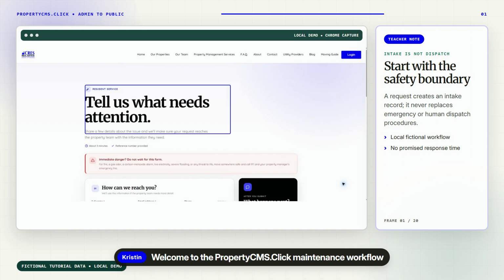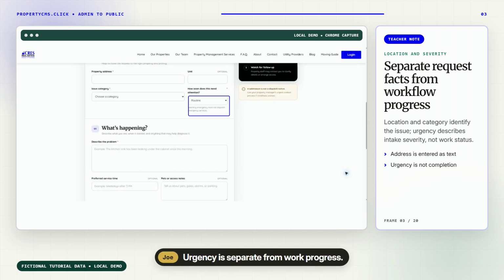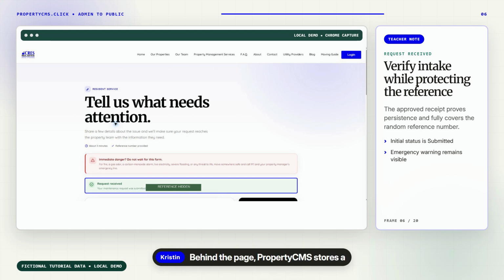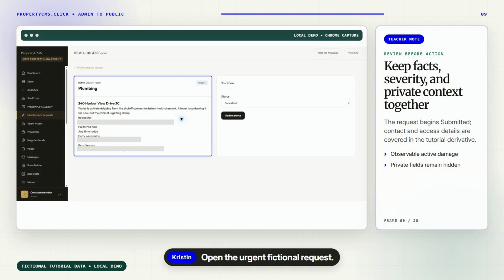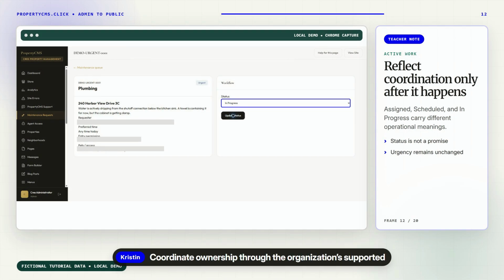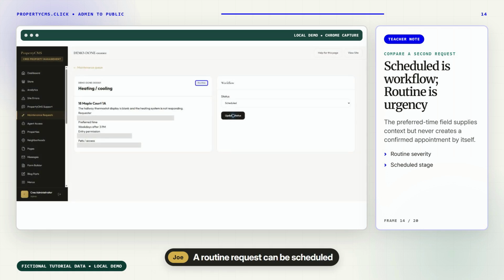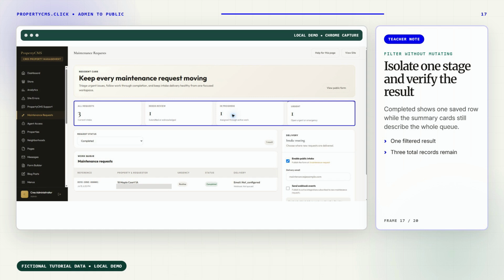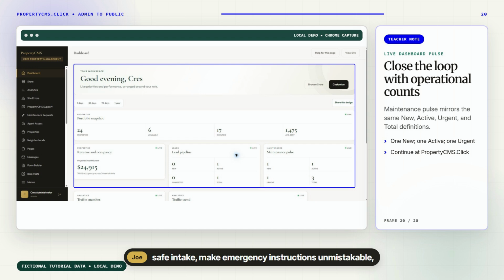How to Manage Maintenance Requests in PropertyCMS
Configure the PropertyCMS maintenance intake, guide residents through a safe request, separate urgency from workflow status, review routing health, and follow fictional work from Submitted through Completed.

This tutorial uses fictional records in a disposable local PropertyCMS environment. A maintenance submission is not emergency dispatch, technician assignment, a confirmed appointment, or proof that work has begun. For immediate danger, residents should move somewhere safe and follow the visible emergency instructions.

00:00 Start with the safety boundary
00:40 The form does not call anyone
01:22 Separate request facts from workflow progress
02:06 Describe the problem and coordination constraints
02:47 Permission and submission are separate decisions
03:28 Verify intake while protecting the reference
04:05 Read the four operational groups correctly
04:47 Urgency order and delivery state are different signals
05:27 Keep facts, severity, and private context together
06:10 Selection is not persistence
06:47 Use a sequence as a mental model, not a guarantee
07:24 Reflect coordination only after it happens
08:07 Confirm the status, then check readiness details
08:51 Scheduled is workflow; Routine is urgency
09:30 Terminal labels require the same discipline
10:03 Workflow changes do not rewrite intake history
10:41 Isolate one stage and verify the result
11:15 Three records now express three different states
11:51 Compare every record and the routing controls
12:33 Close the loop with operational counts